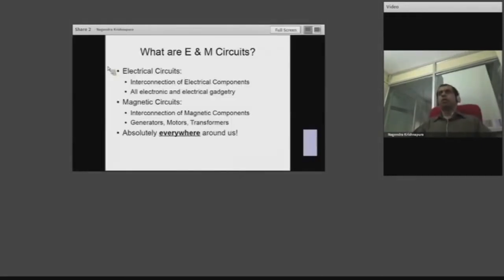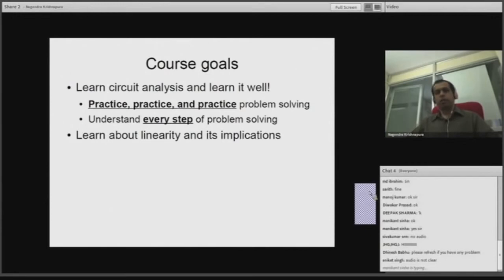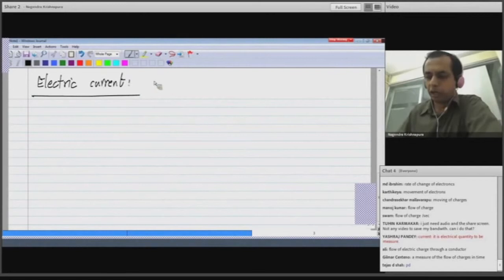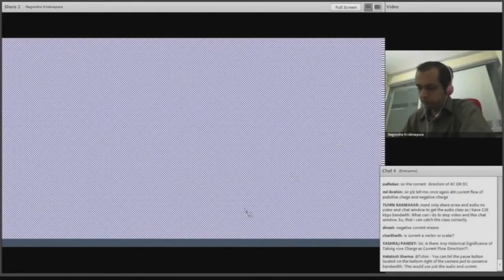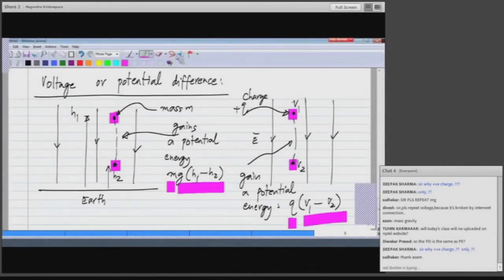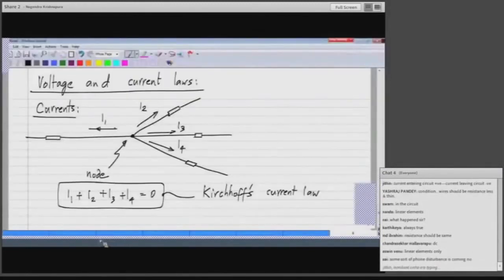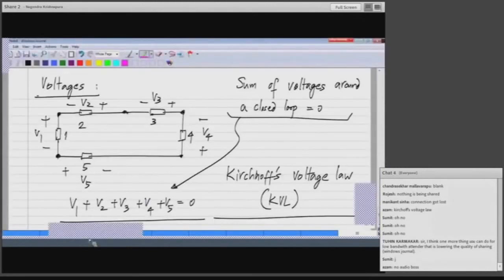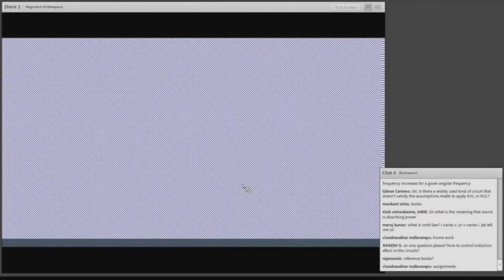Introduction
Subject:Electrical Engineering